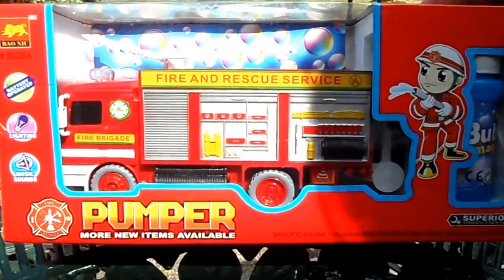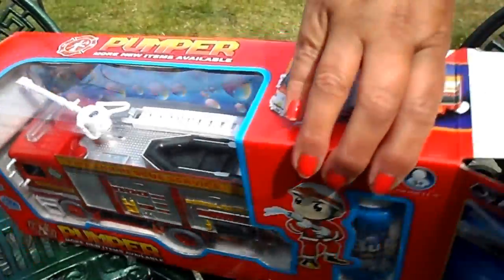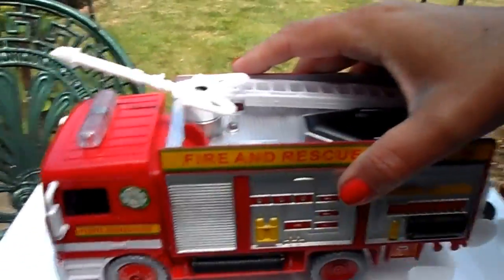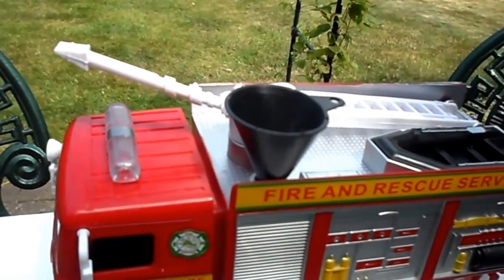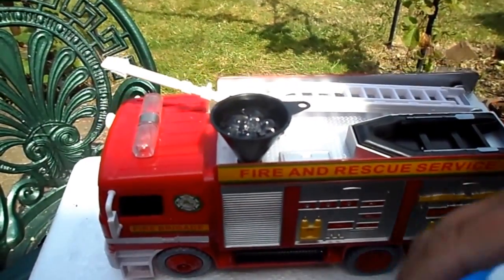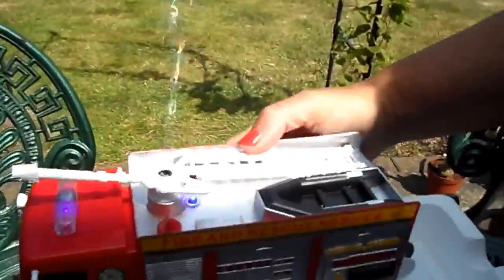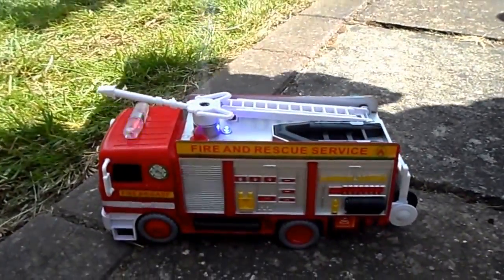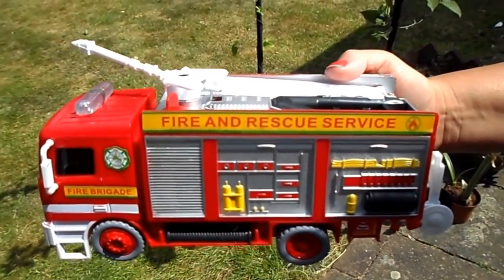Amazing PUMPER TOY BUBBLE BLOWING FIRE ENGINE TRUCK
TAKES 3 X AA BATTERIES. BUMP AND GO ACTION. LIGHTS AND SOUNDS. MAGIC BUBBLE MIXTURE INCLUDED.